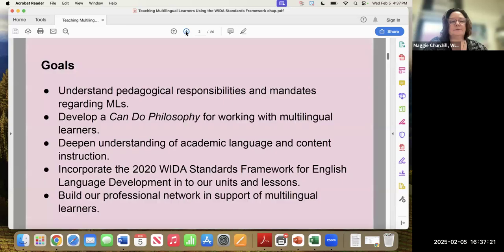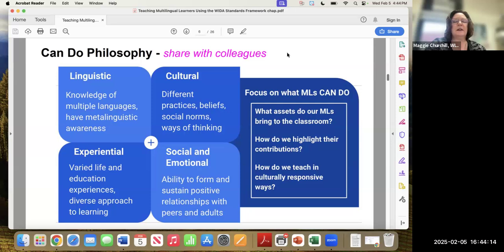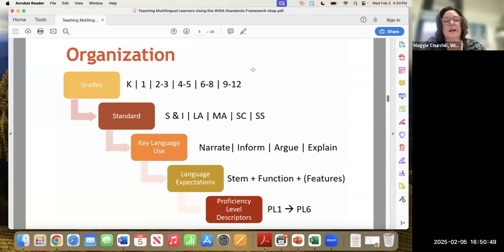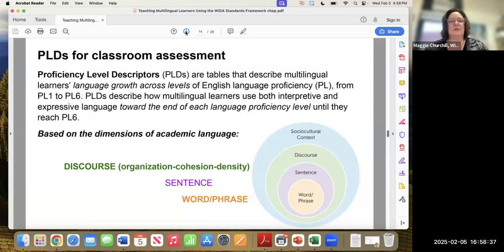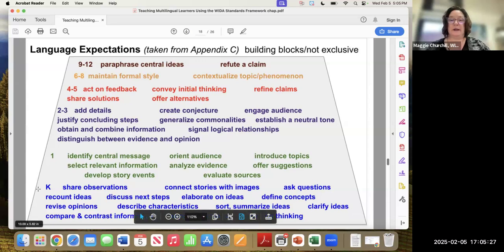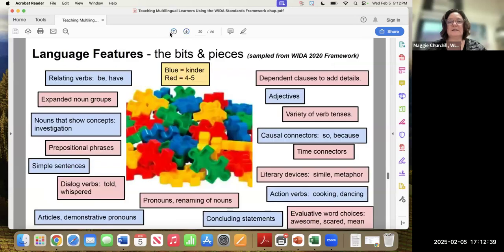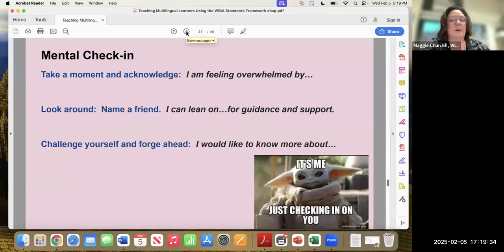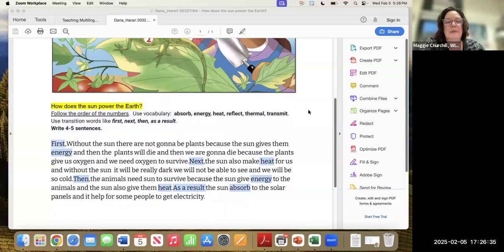Teaching Multilingual Learners Using the WIDA Standards Framework, NJTESOL/NJBE 2025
Teaching Multilingual Learners Using the WIDA Standards Framework
Maggie Churchill, WIDA Representative, NJTESOL/NJBE